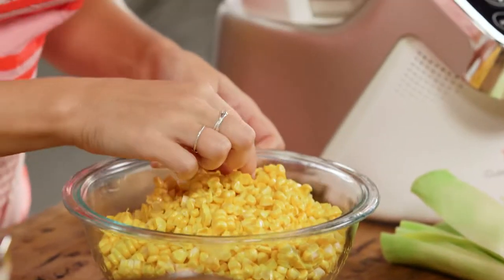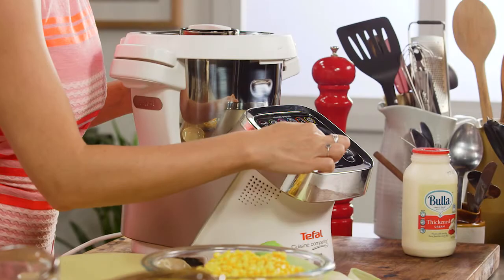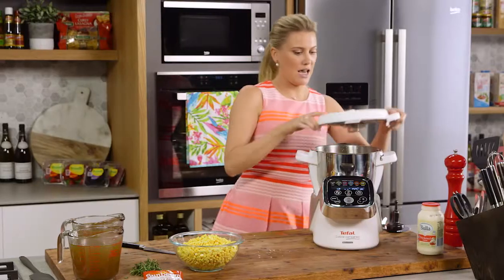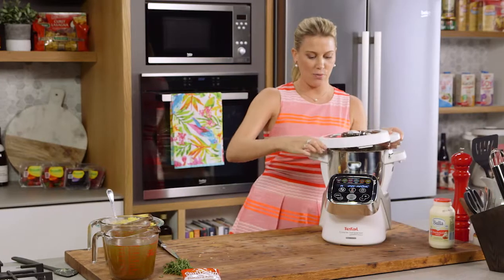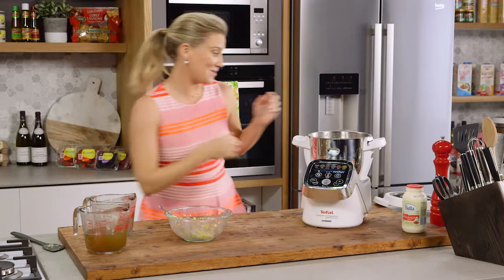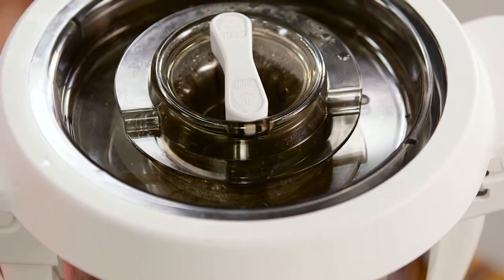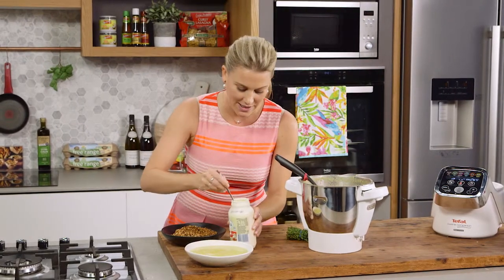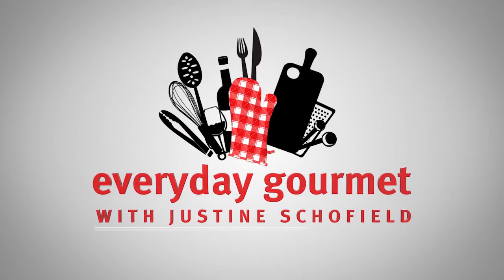Creamed Corn Soup | Everyday Gourmet S7 E10